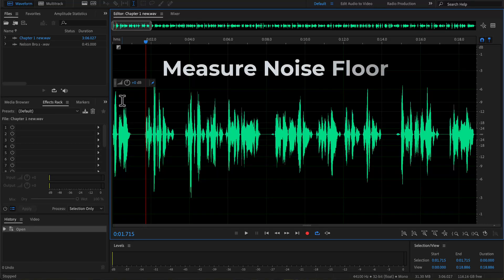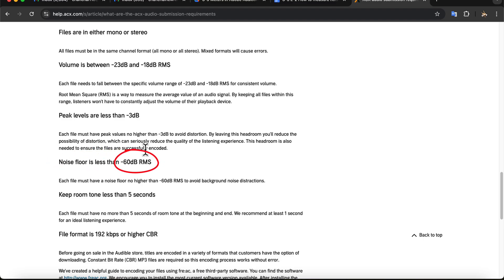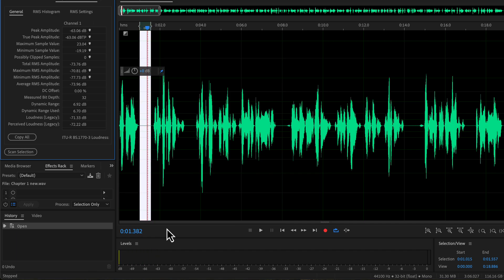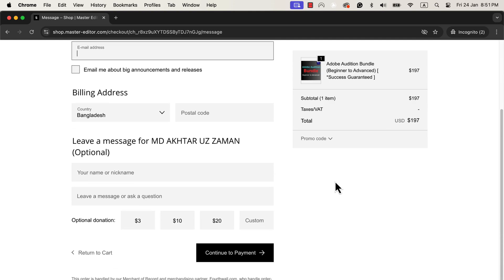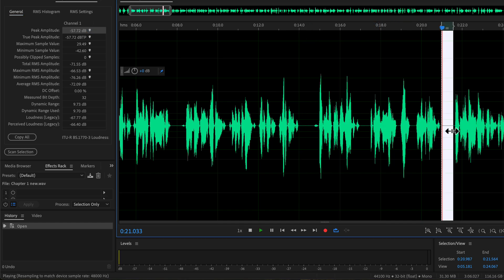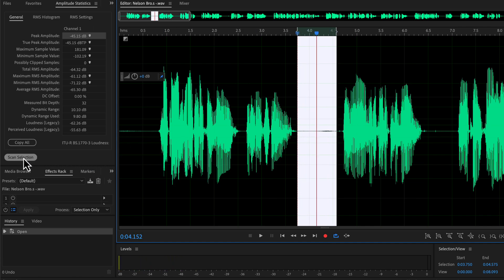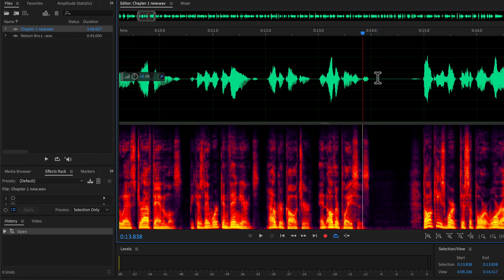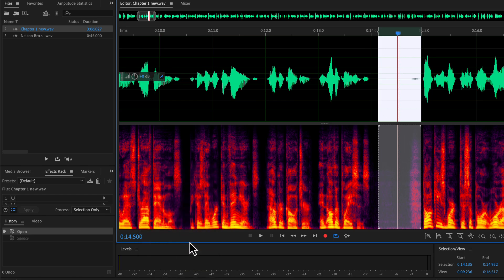How to Measure Noise Floor in Adobe Audition for Professional Audio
This video is about Mastering Noise Floor Measurement for Perfect Audio Quality